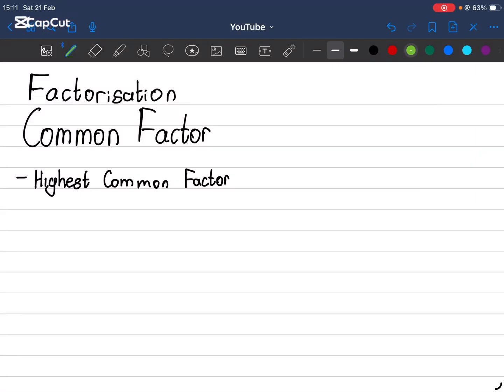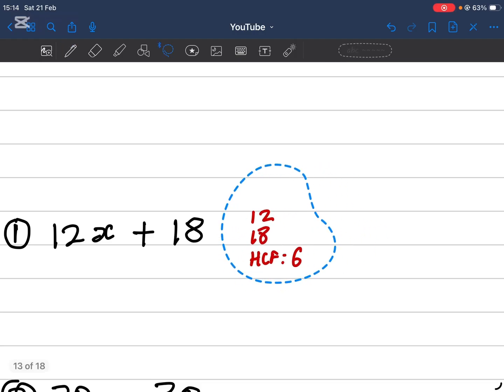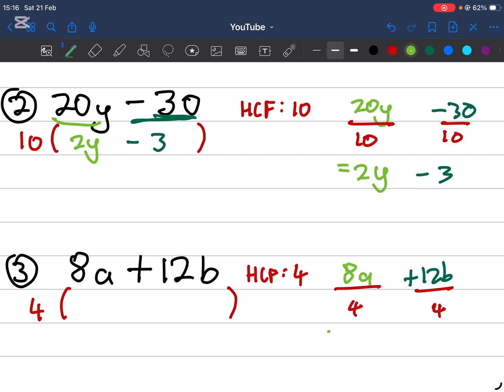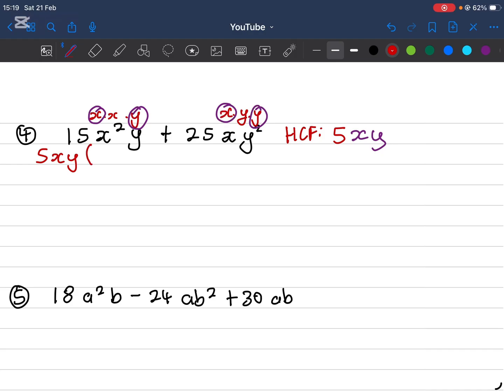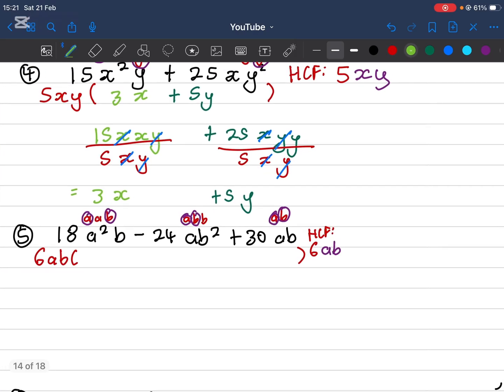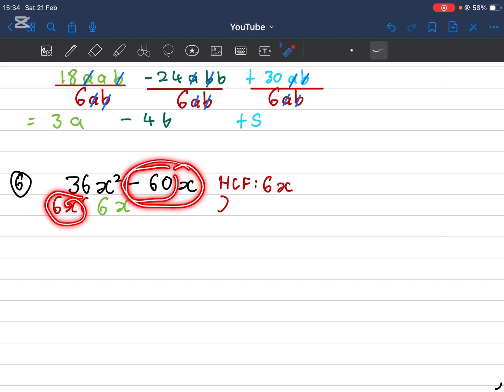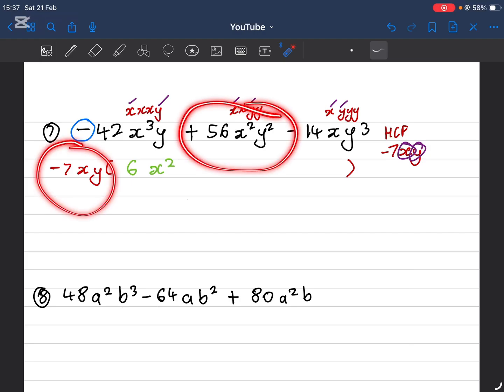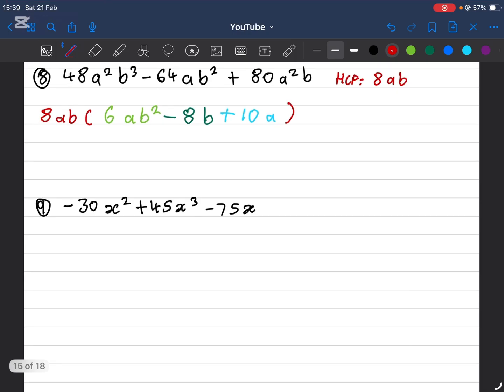Factorisation 1.1 Common Factor - Highest Common Factor